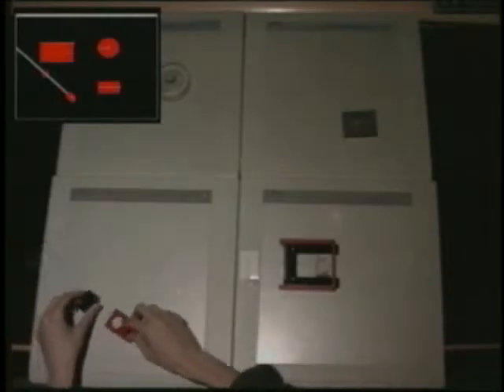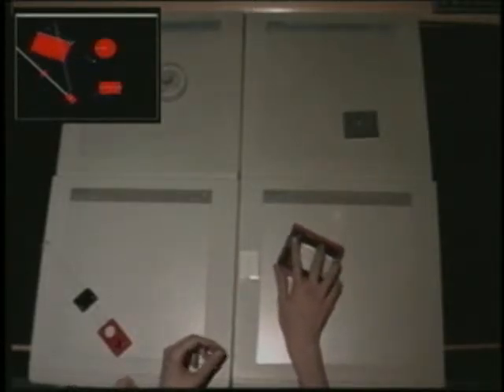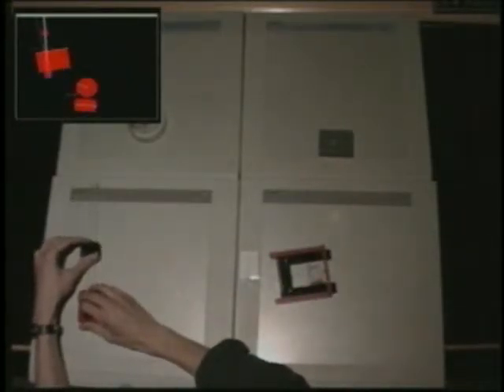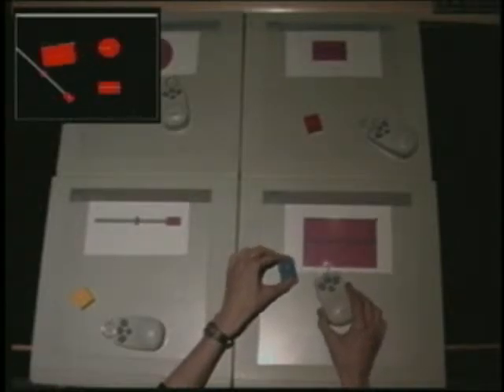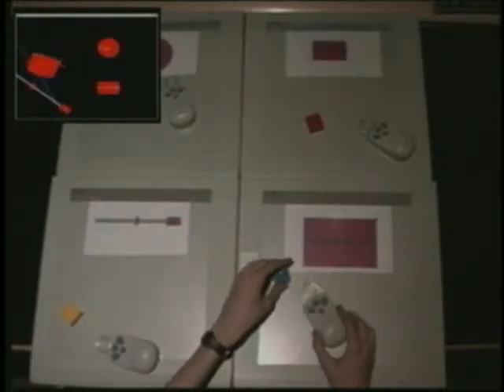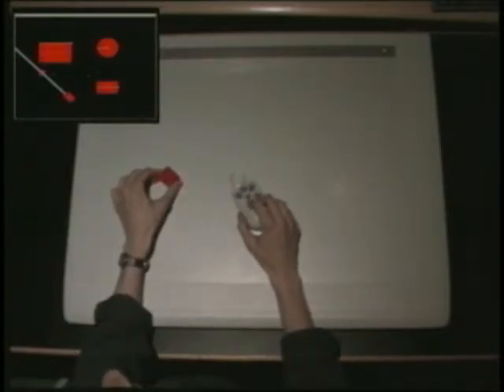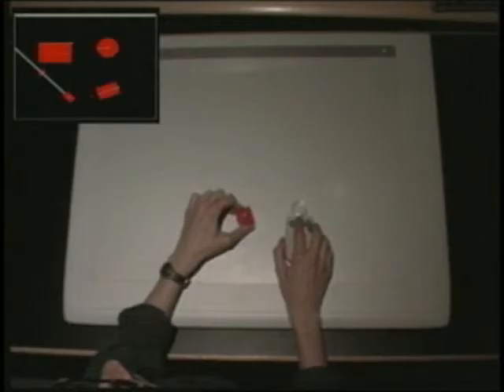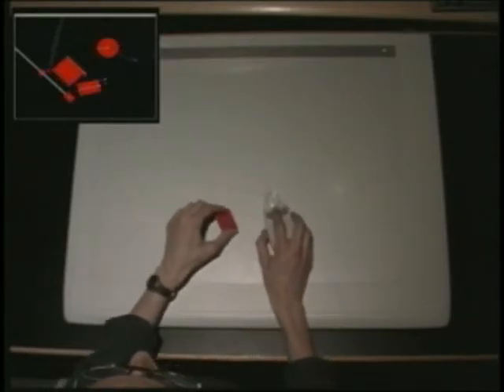An empirical evaluation of Graspable User Interfaces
This paper reports on the experimental evaluation of a Graspable User Interface that employs a "space-multiplexing" input scheme in which each function to be controlled has a dedicated physical transducer, each occupying its own space. This input style contrasts the more traditional "time-multiplexing" input scheme which uses one device (such as the mouse) to control different functions at different points in time. A tracking experiment was conducted to compare a traditional GUI design with its time-multiplex input scheme versus a Graspable UI design having a space-multiplex input scheme. We found that the space-multiplex conditions out perform the time-multiplex conditions. In addition, we found that the use of specialized physical form factors for the input devices instead of generic form factors provide a performance advantage. We argue that the specialized devices serve as both visual and tactile functional reminders of the associated tool assignment as well as facilitate manipulation due to the customized form factors.
George Fitzmaurice & Bill Buxton. (1997).
CHI 1997 Conference Proceedings:
ACM SIGCHI Conference on Human Factors in Computing Systems.